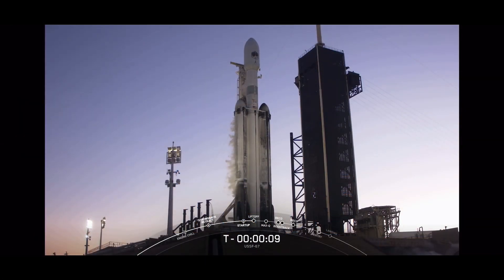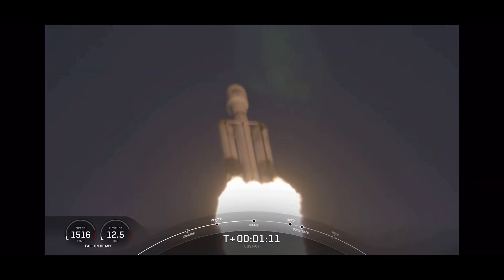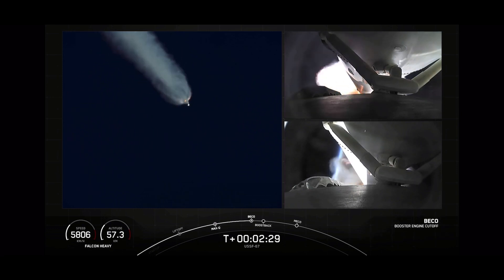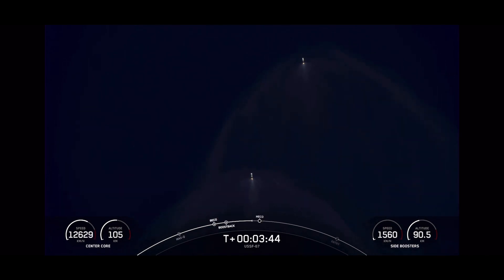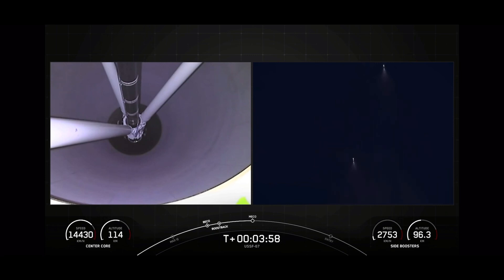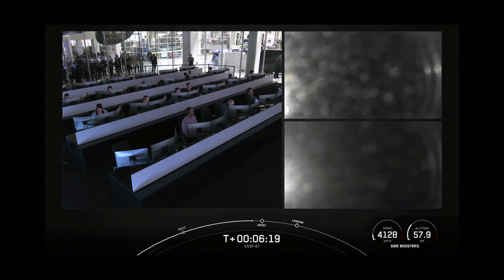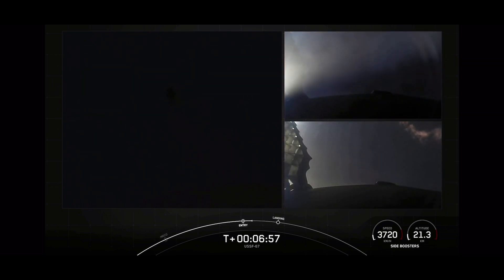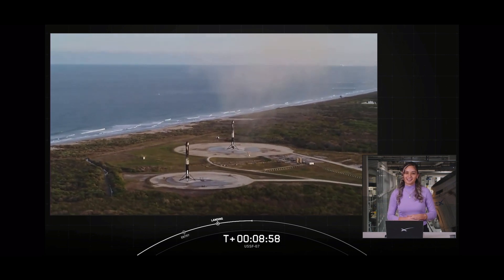SpaceX successful Launch 🚀 of USSAF-67 Mission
SpaceX is targeting Sunday, January 15 at 5:56 p.m. ET (22:56 UTC) for Falcon Heavy’s launch of the USSF-67 mission  to a geosynchronous Earth orbit from Launch Complex 39A (LC-39A) at Kennedy Space Center in Florida.

Following booster separation, Falcon Heavy’s two side boosters will land on SpaceX’s Landing Zones 1 and 2 (LZ-1 and LZ-2) at Cape Canaveral Space Force Station in Florida